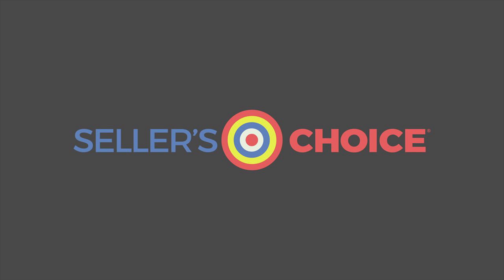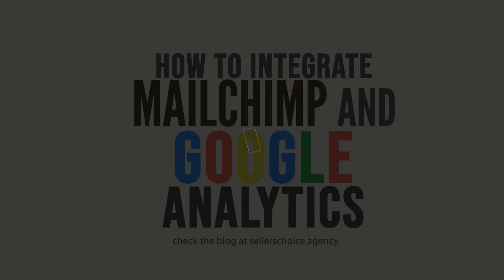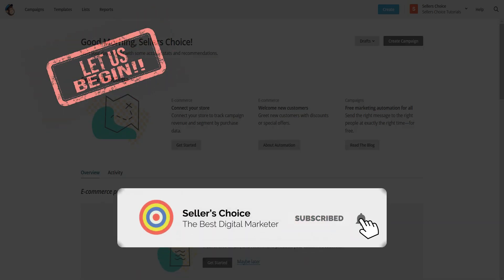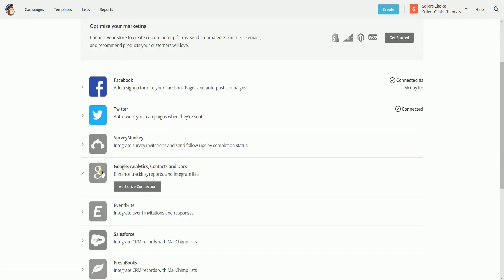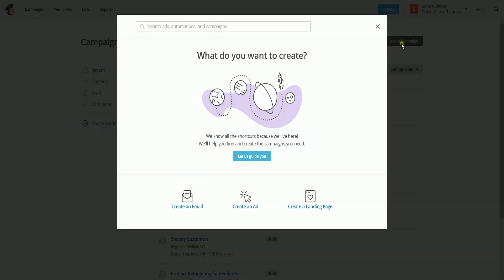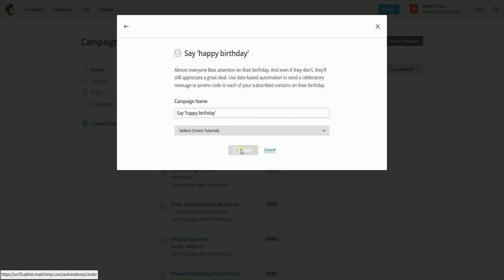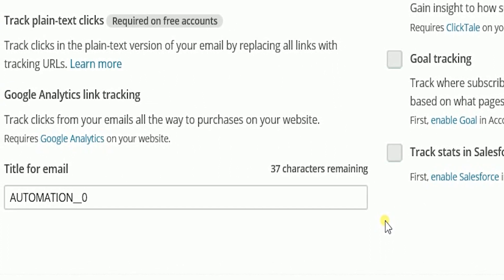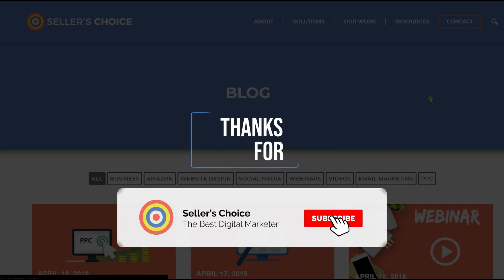How to Integrate MailChimp and Google Analytics - E-commerce Tutorials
Today, we're showing you How to Integrate MailChimp and Google Analytics so you can set up conversion tracking in Google Analytics to track contacts from clicks to purchases on your website with your email campaigns.